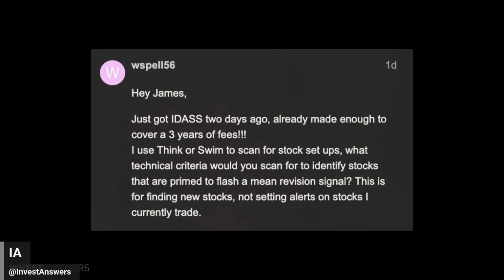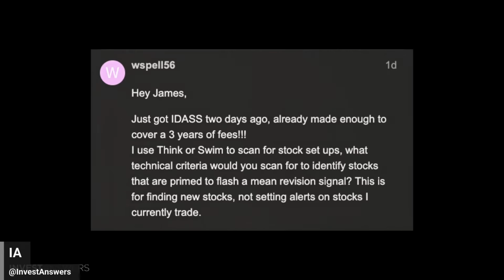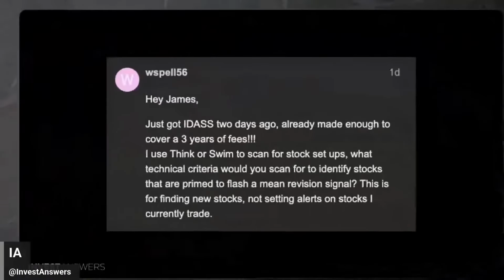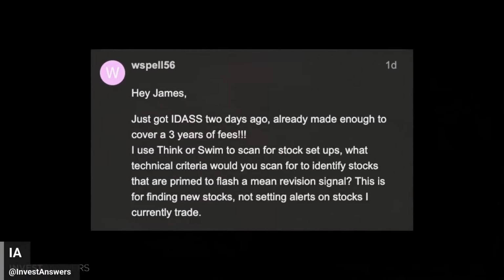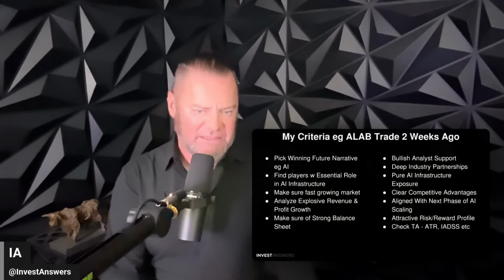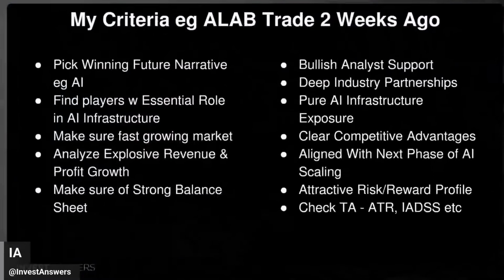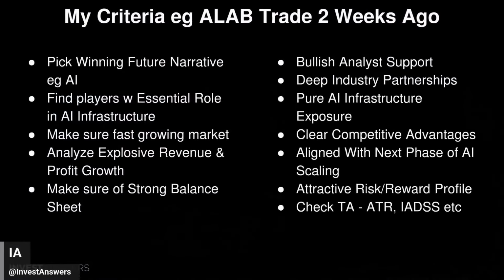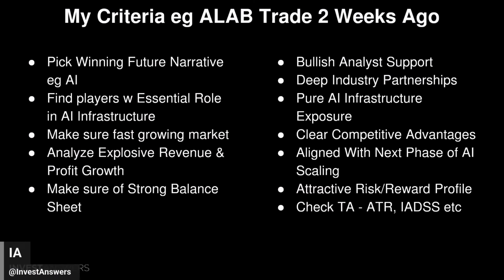How to Pick Stock to Trade: My Fundamental Process to Finding Winners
00:00 Introduction and Initial Success with IDSS
00:14 Technical Analysis and Stock Scanning
02:12 Fundamental Analysis for Winning Assets